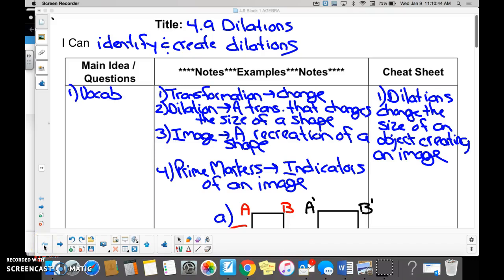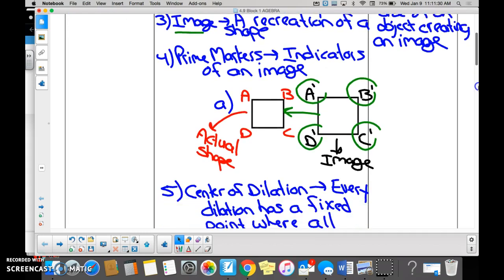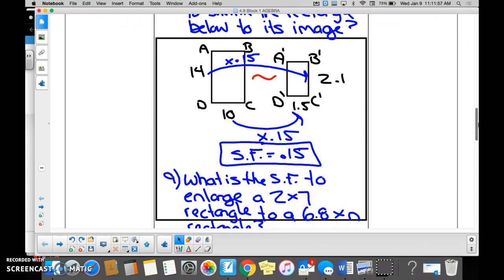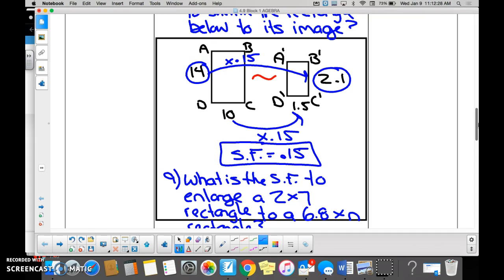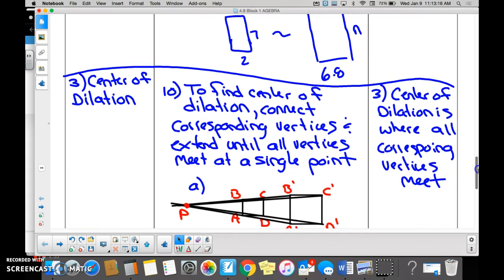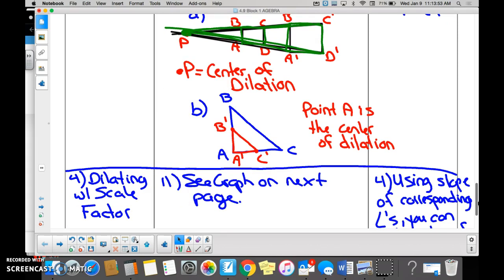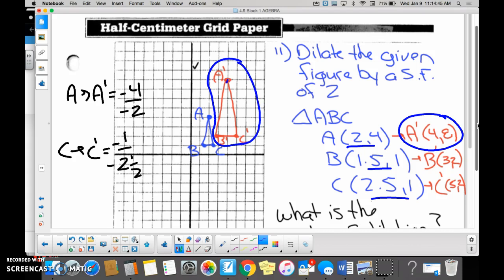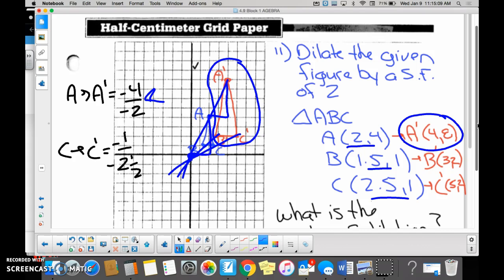4.9 Center of Dilation